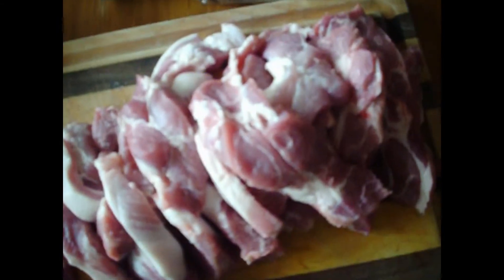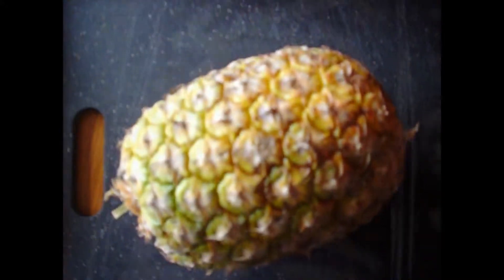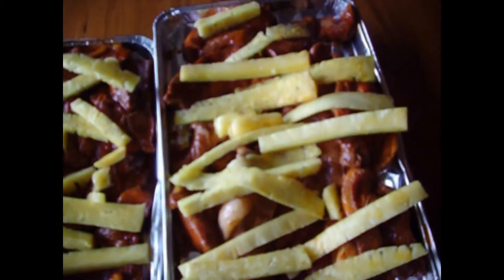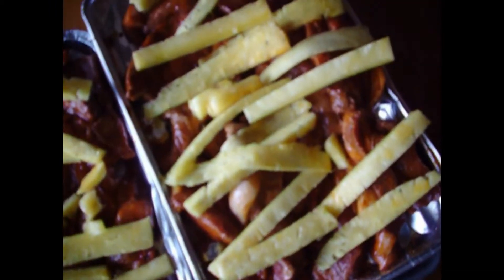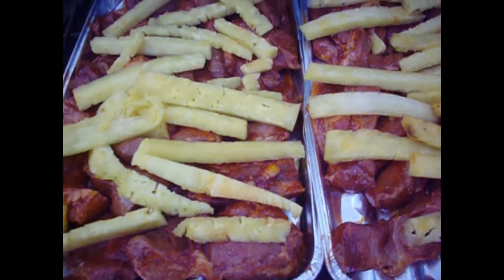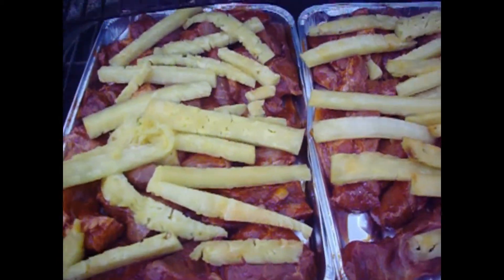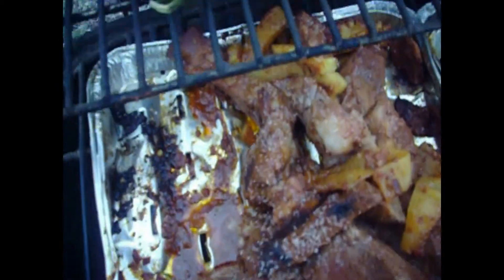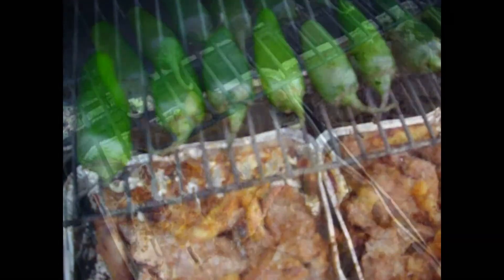Tacos al Pastor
Oh!  So delicious!
We had to make them again!

A tutorial of how to make tacos al pastor, using pork.  We made it rapidomente--traditionally, al pastor is cooked similar to Greek Giro meat, and my ma says it's usually with lamb, but with the price of lamb, pork is easier--we cooked it with fresh pineapple atop the meat, after letting the meat marinade in an adobo for 24 hours, using perforated grilling trays over charcoal and a hickory chip foil packet, as used by Rivet Gardener on his BBQ Pork Spareribs vid.

Our al pastor turned out wonderfully--the meat had a rich, smokey flavor & combined with the pineapple & chiles, this is a must for grilling aficionados.

Very delicious, is all I can say.